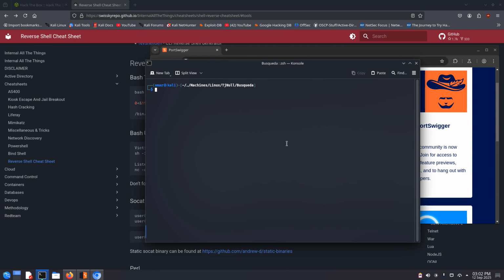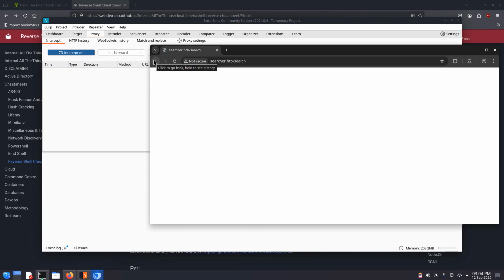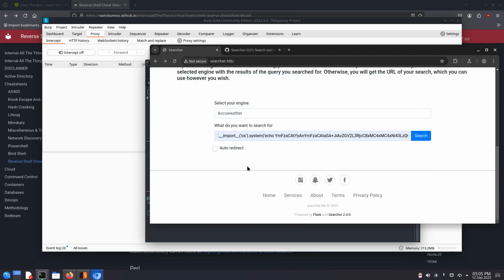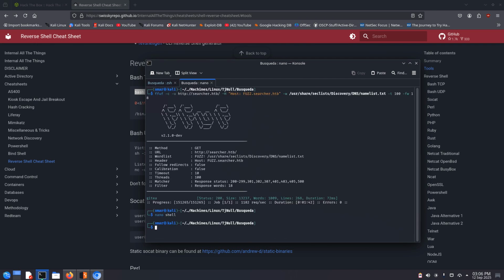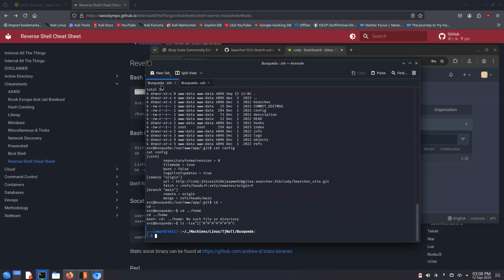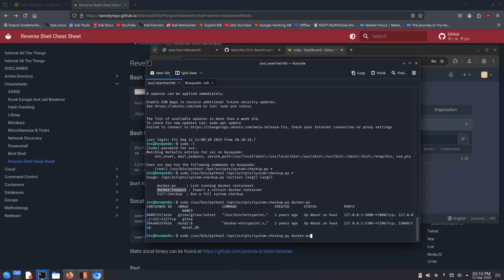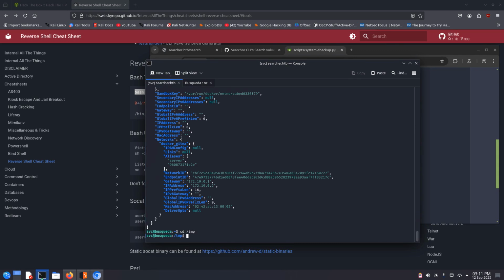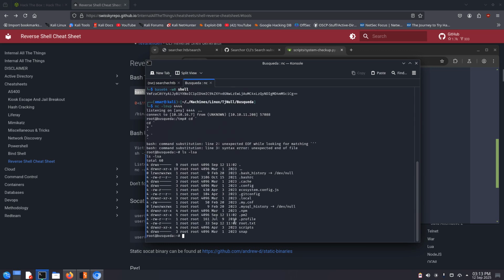HackTheBox Busqueda Writeup (Walkthrough & Exploitation Guide)